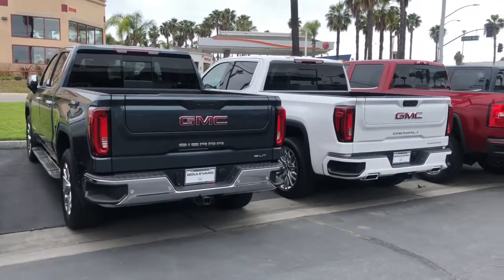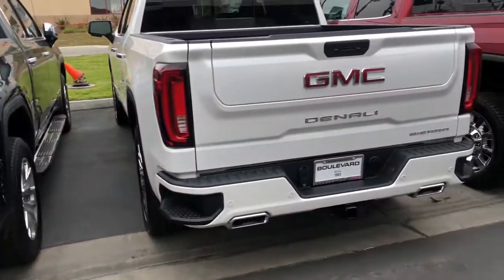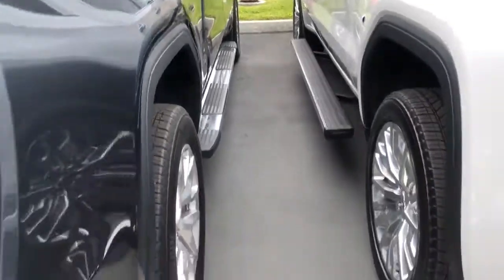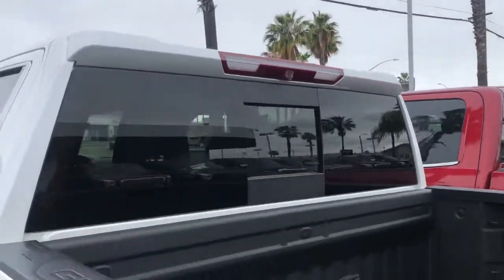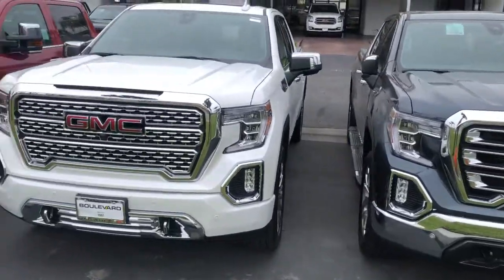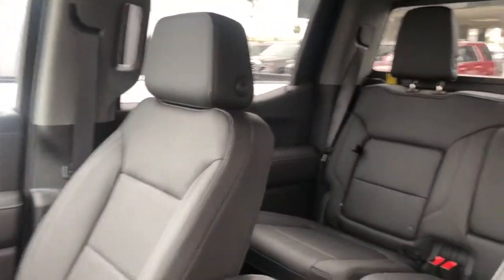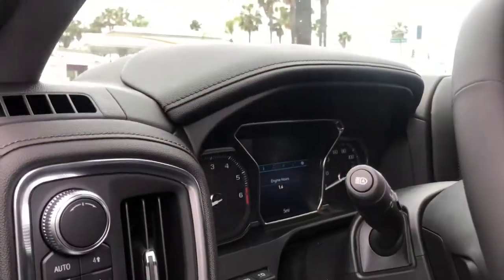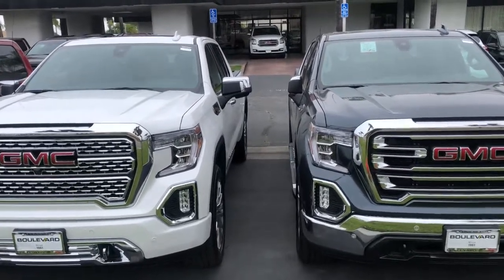SLT vs Denali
Thanks for choosing Boulevard! I look forward to working with you!